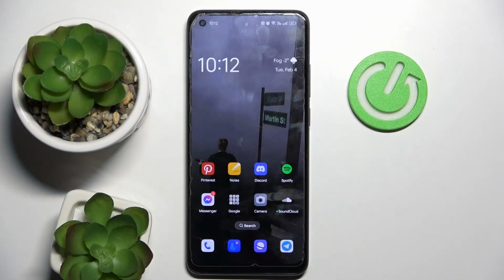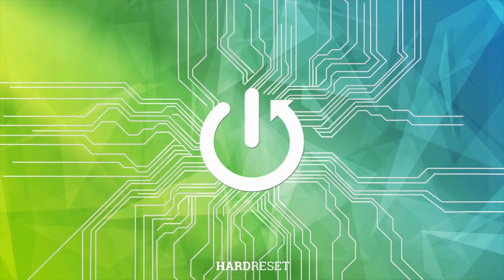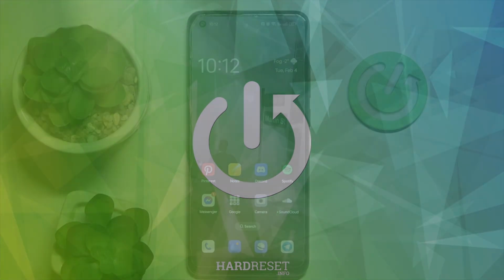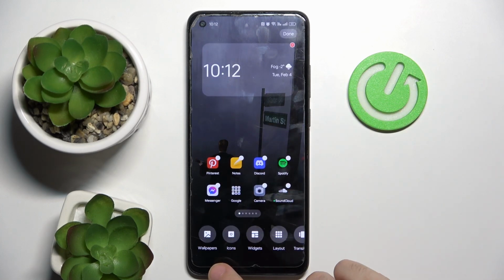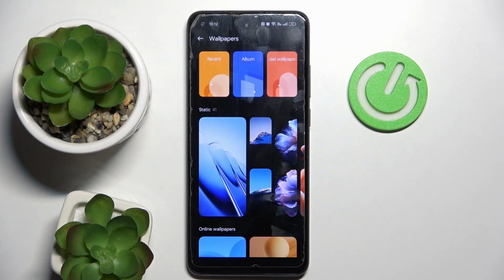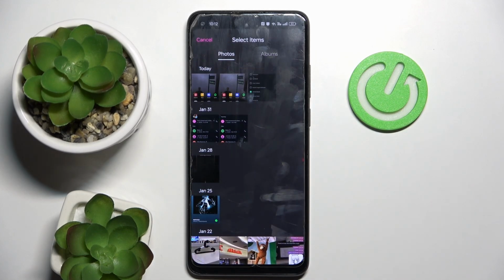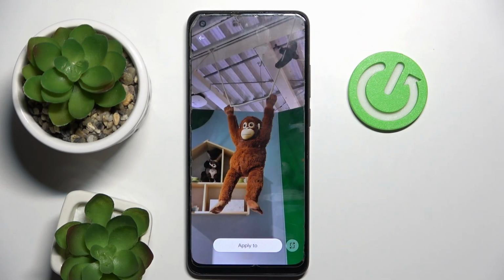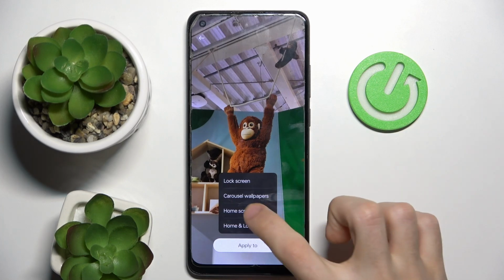ColorOS OPPO System - Change Wallpaper | Personalize Your Screen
Hello everyone! In this tutorial, we'll show you how to change the wallpaper on ColorOS to personalize your screen. Learn how to select wallpapers from your gallery or pre-installed themes. We’ll also show you how to set live wallpapers.

How do I change the wallpaper on ColorOS?
How can I use my own photos as wallpaper?
How do I set live wallpapers on ColorOS?